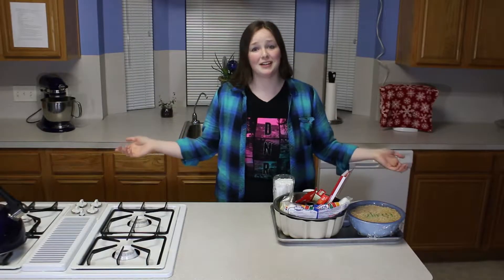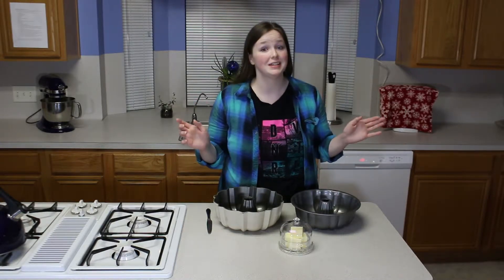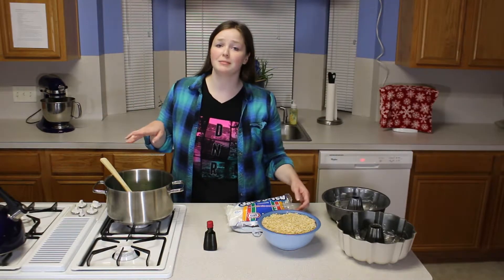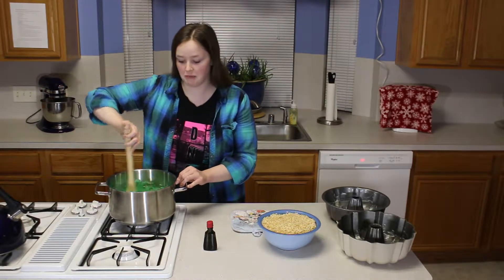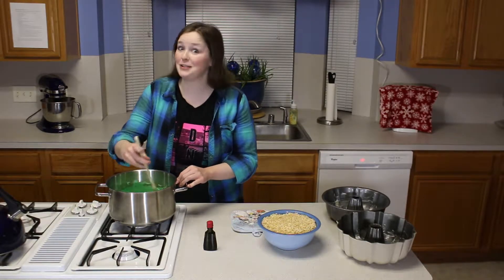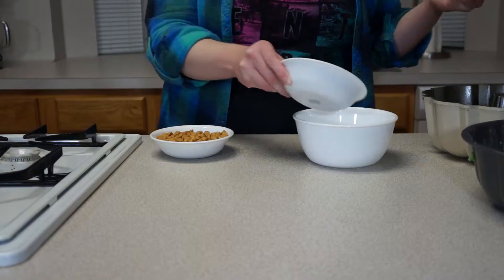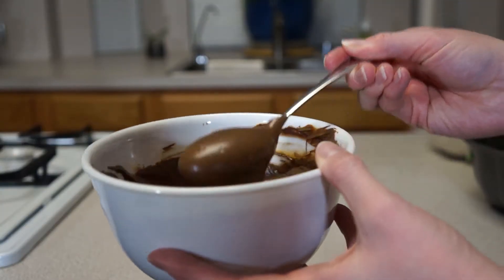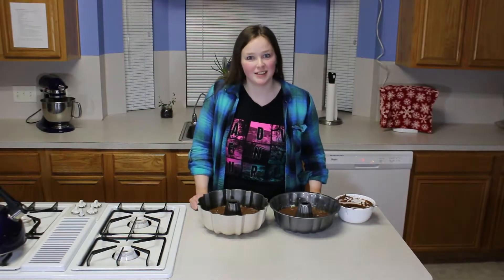A Simple Treat for the Holidays - Day 2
This is a great recipe that you can make and share!

Two Crispy Wreaths
 Recipe:

Wreath Ingredients:

3 tablespoons butter,
 1 package (10 oz., about 40) Marshmallows OR 4 cups Miniature Marshmallows
, 6 cups Crispy Rice Cereal
Green Food Coloring (optional)
, 1 cup chocolate chips
, 1 cup butterscotch chips
, frosting
, Candy

1. In large saucepan melt butter over low heat. Add marshmallows and stir until completely melted. Remove from heat.
2. Add food coloring and stir until well mixed.

3. Add Rice Cereal. Stir until well coated.

4. Using buttered spatula or wax paper evenly press mixture into 2 bundt pans coated with cooking spray.
5. Heat chocolate chips and butterscotch chips in seperate bowl together in the microwave for 30 seconds, stir, and repeat until chips are melted, smooth, and well mixed.
6. Pour melted chip mixture on top of the crispy mixture in the bundt pan.
7. Let cool.

8. Flip bundt pans over and use knife to help pop wreaths out if needed.

9. Decorate the top with frosting and candy as desired. Best if served the same day.

Frosting Ingredients:

1/4 cup Butter, 2 cup Powdered Sugar

1. Cream Butter
2. Add Sugar, Milk and Extract. May use Vanilla instead of Almond, if desired.
3. Blend untill light and fluffy. May need to add a bit more Powdered Sugar to help it harden up more.